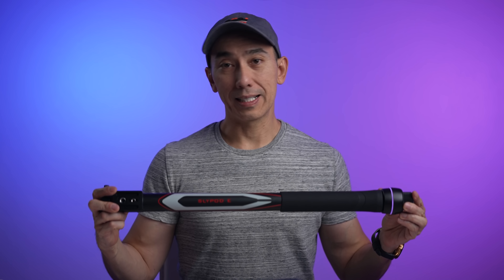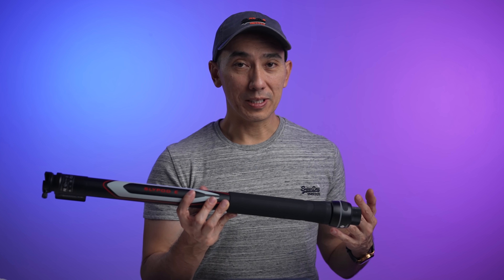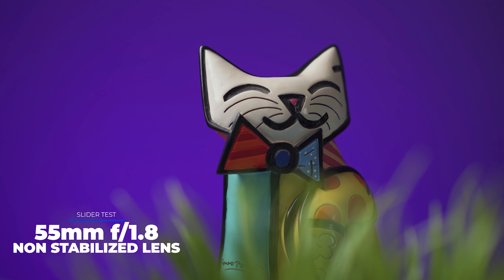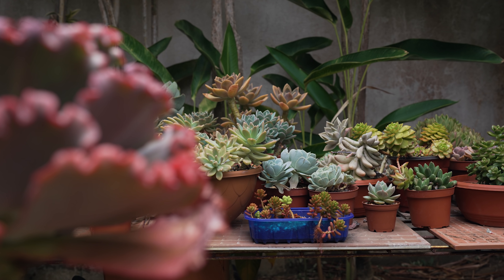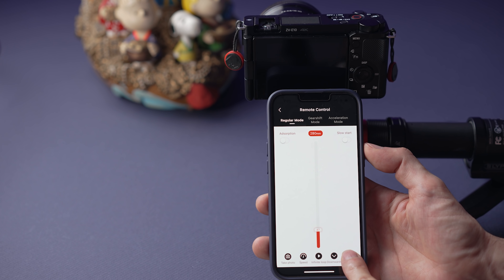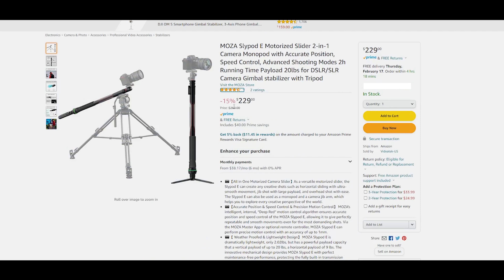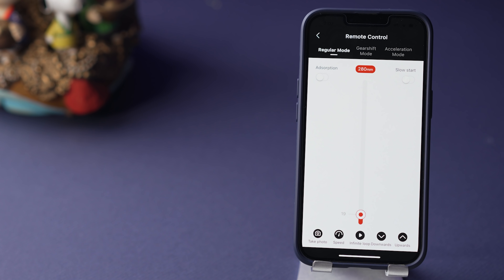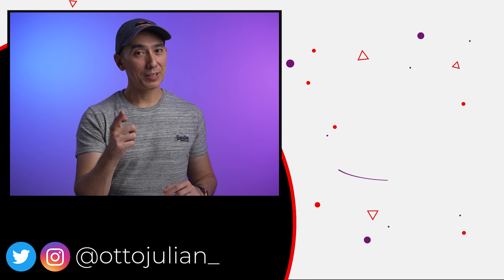Moza Slypod E VS GVM Motorized Slider: Which One is My Favorite Slider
MOZA SLYPOD E Quick Review, Features, Cons

⭐ Moza Slypod E
⭐ Moza Slypod PRO

M Y   M A I N   G E A R:

My Main Camera
My 2021 Travel Drone
Favorite Drone
2021 Favorite Action Camera

For Smartphone PRO
For Smartphone Everyday
For Smartphone Budget
My Camera Gimbal

26 inches Softbox
36 inches Softbox
5 in 1 Reflector Small

F O L L O W   M E:
TIMESTAMPS:
0:00 Intro